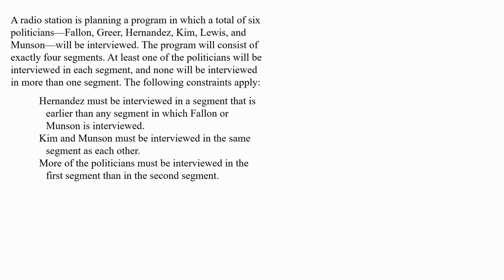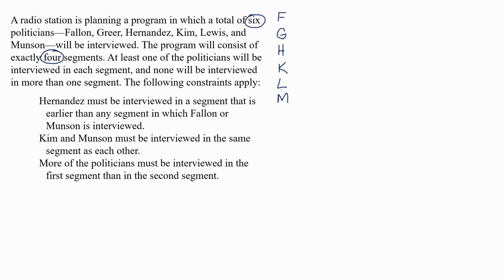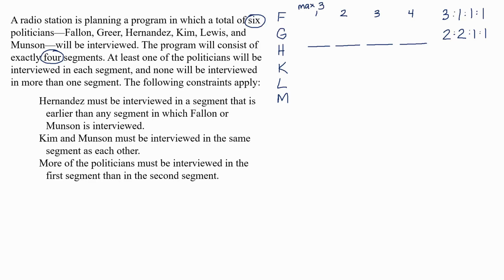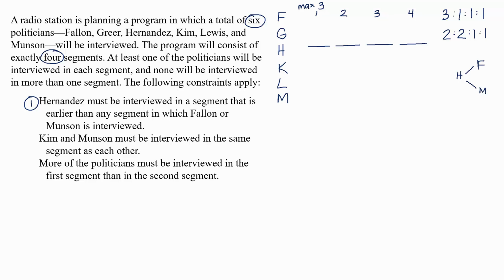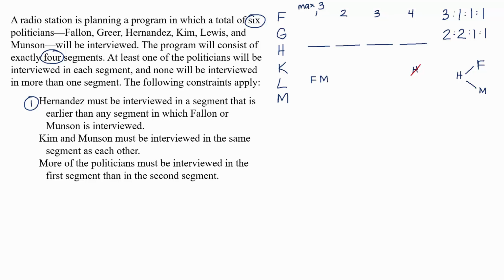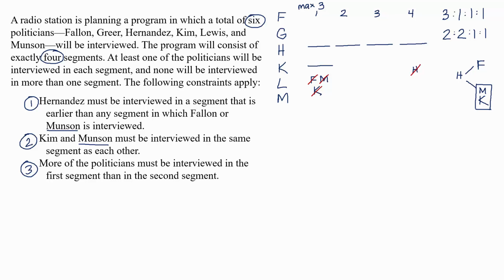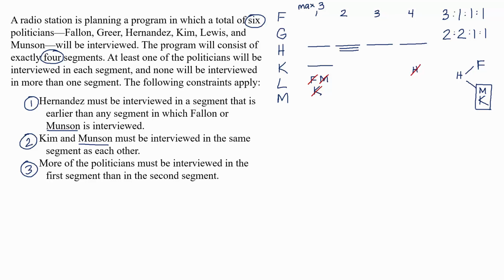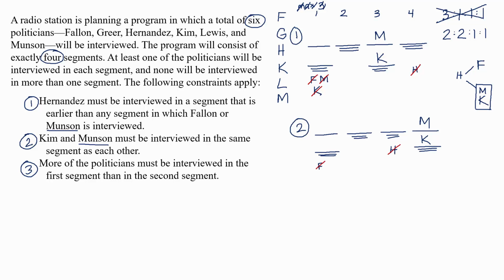Mixed setup overview | Example | Analytical Reasoning | LSAT | Khan Academy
Watch a demonstration of one way to approach setting up the diagram and making deductions on a mixed setup on the Analytical Reasoning section of the LSAT. Created by Anh-Chi Furey. View more lessons or practice this subject